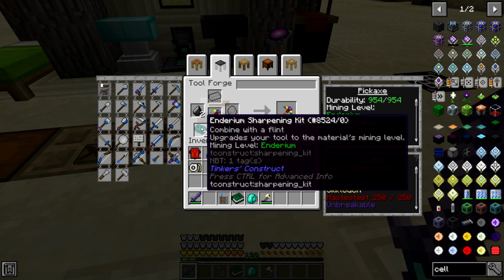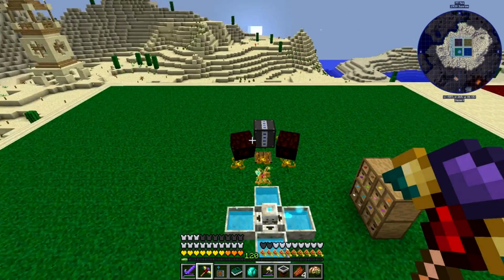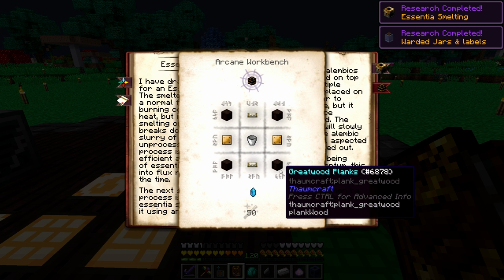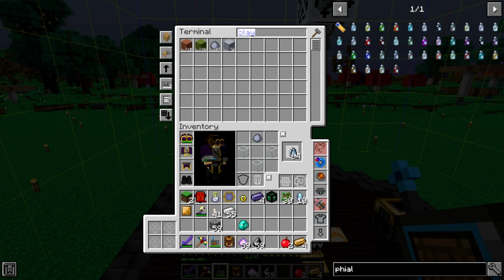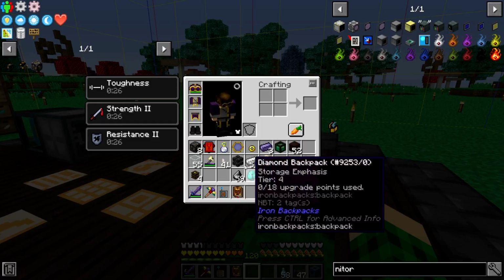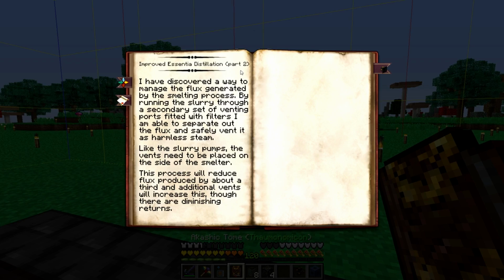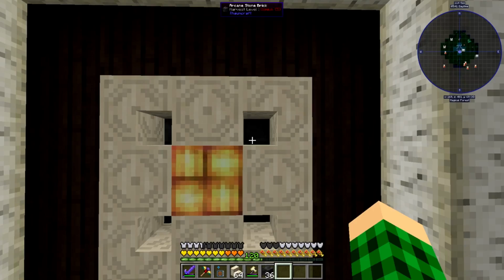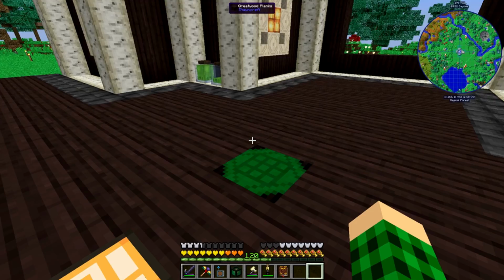Enigmatica 2: Expert - EP28 - Thaumcraft Wizard Tower Begins - Modded Minecraft 1.12.2